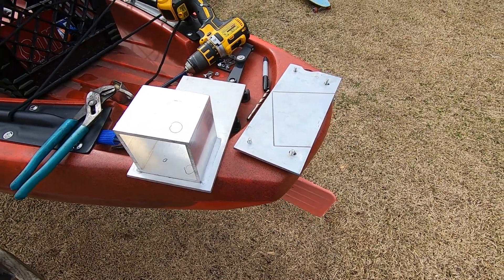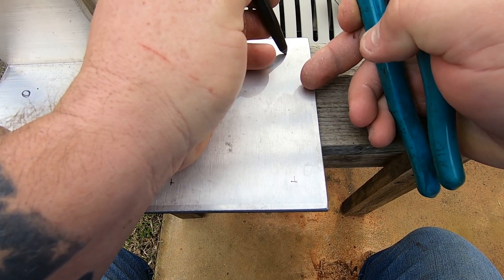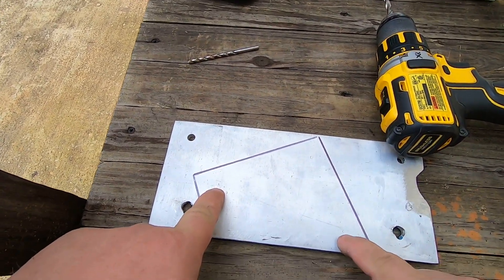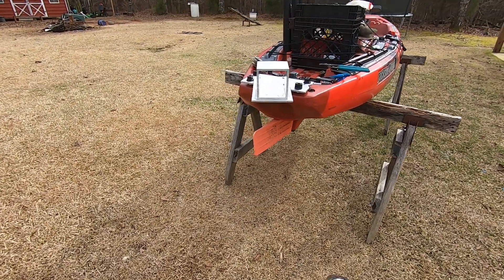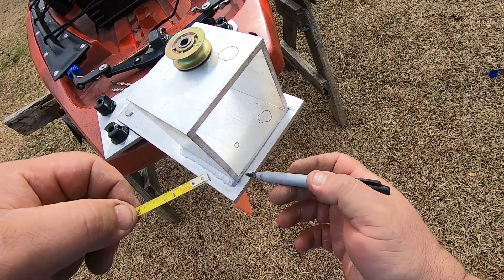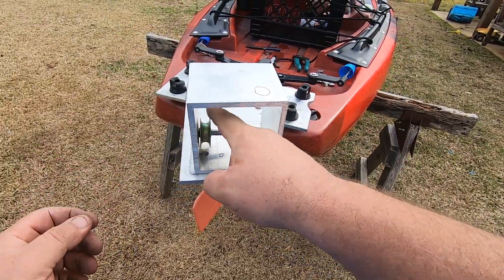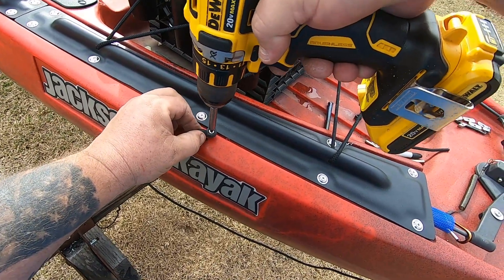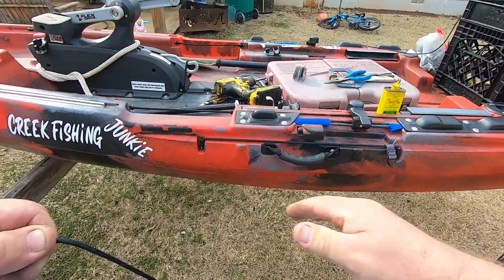Mini Power Pole Mount (DIY}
Working on a DIY Power Pole Mount. I had a few ideas, and this is what I came up with.